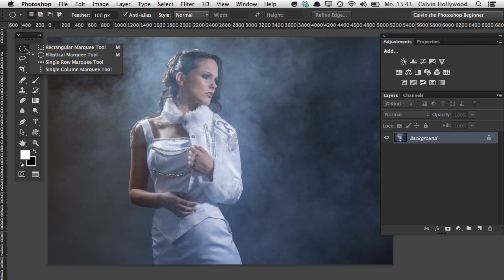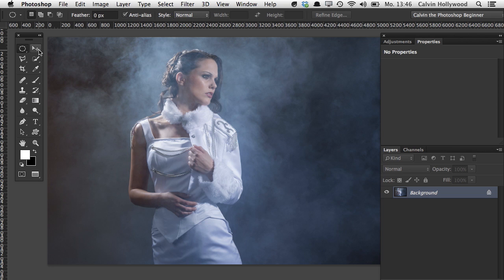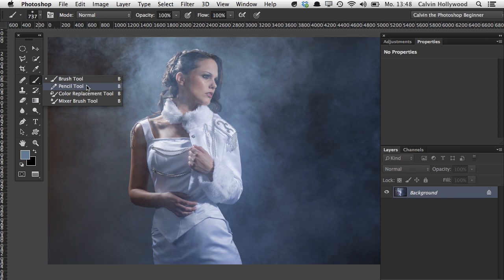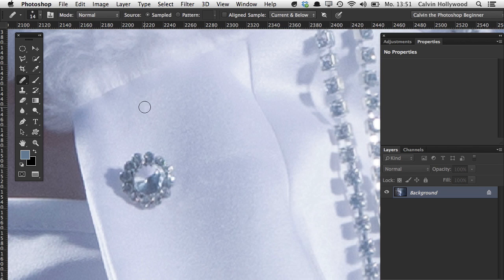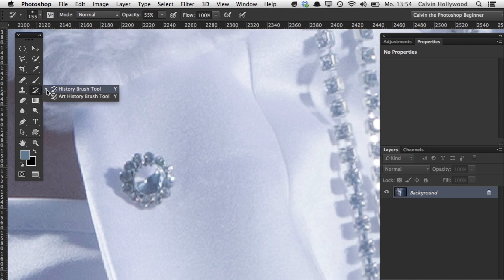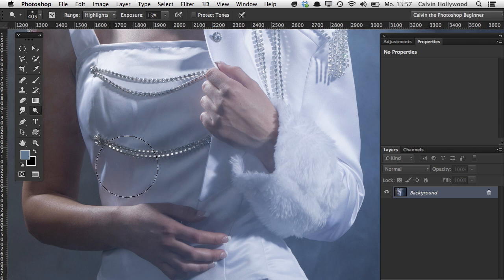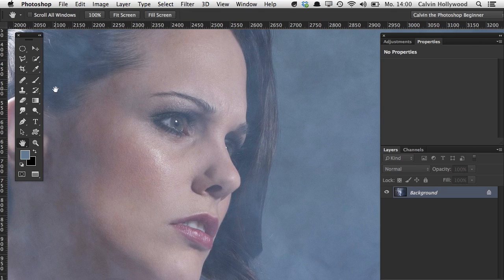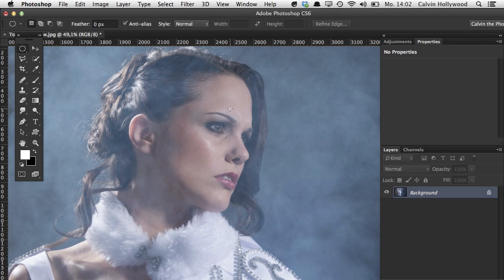Photoshopping is easy // 02 Tools (Overview)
Here is the third episode of "photoshopping is easy"

Das Video kann Werbung enthalten und ist hiermit als Dauerwerbesendung gekennzeichnet.